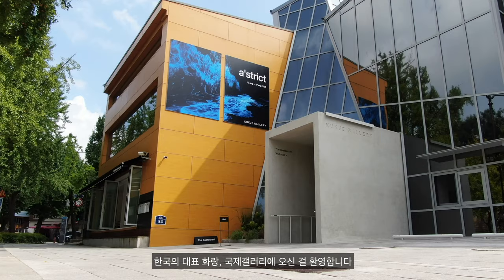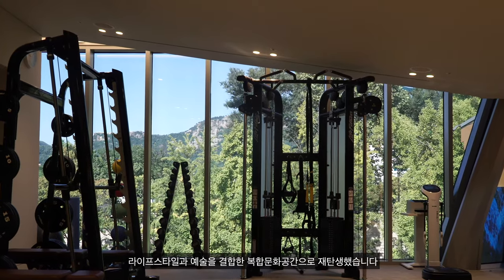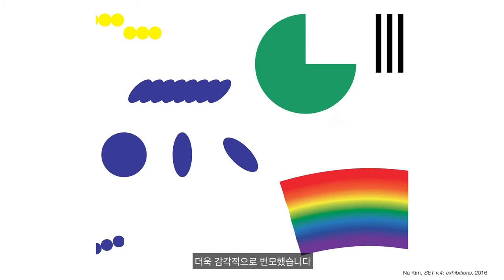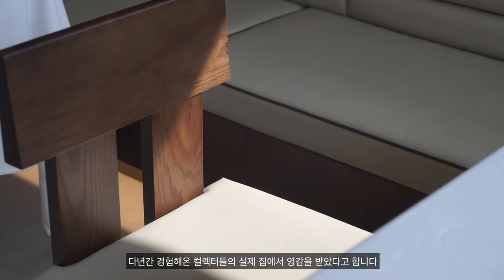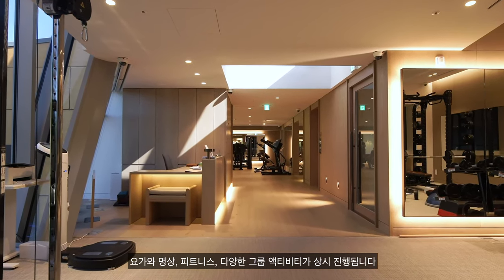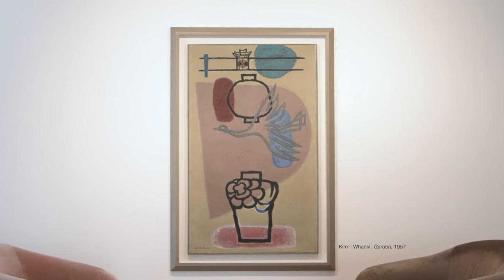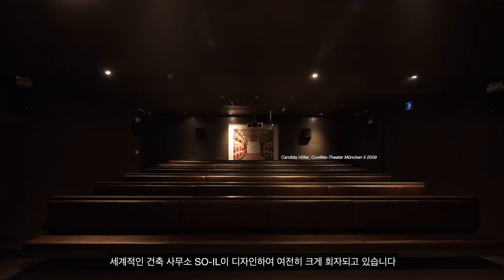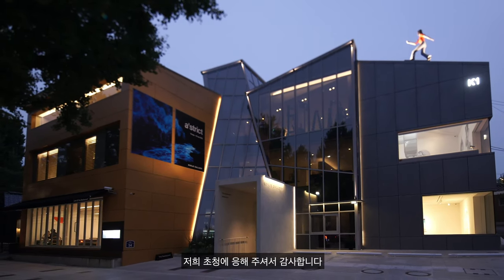Dive in: Kukje Gallery Virtual Tour (with Korean subtitles)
Kukje Gallery has been a pivotal cultural hub in Seoul, Korea, since its inception in 1982. Frequented by a roster of influential players in the art world and numerous art enthusiasts, the gallery is committed to showcasing both international and Korean contemporary art. With a comprehensive perspective beyond art in the white cube, the gallery’s newly renovated K1 building features a fine dining restaurant facing a beautiful traditional Korean palace and a state-of-the-art wellness center that integrates visual art with a healthy lifestyle. Join Kukje Gallery for a virtual tour around the gallery.

Video by 소농지